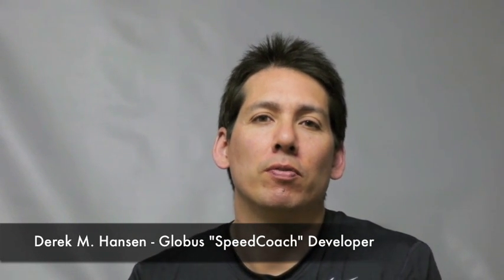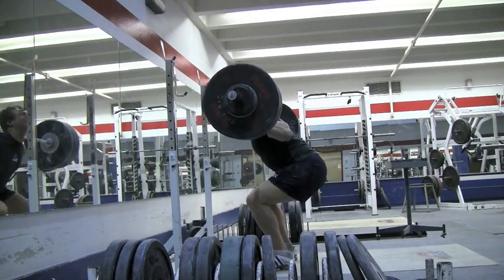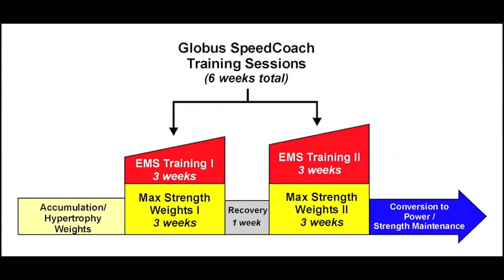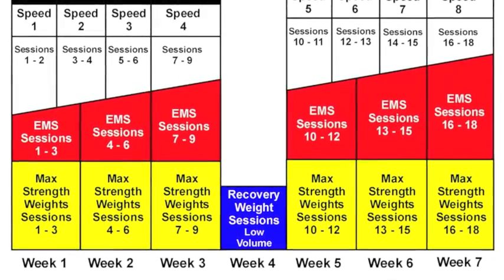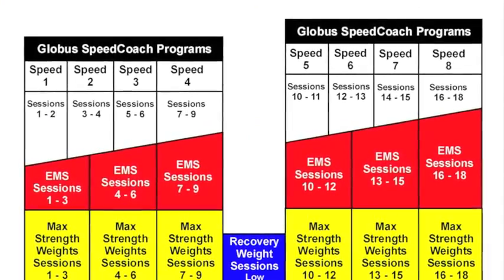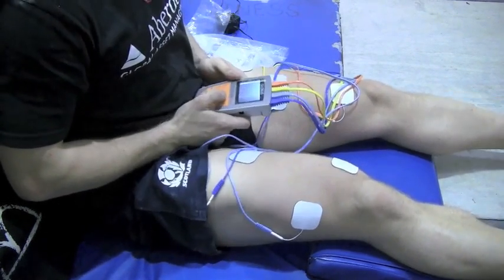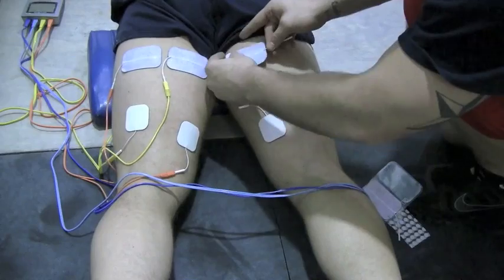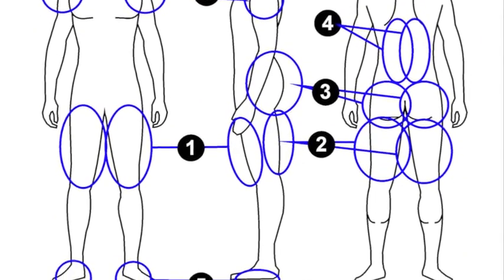Globus SpeedCoach - Application of Electrostimulation - Preview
This is a brief preview of the overview of electrostimulation planning and application using the Globus SpeedCoach.